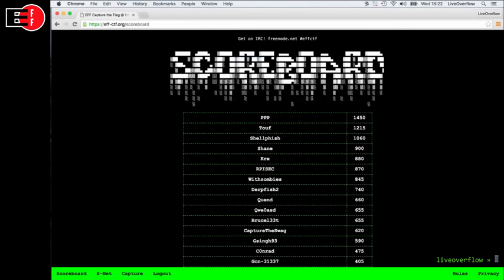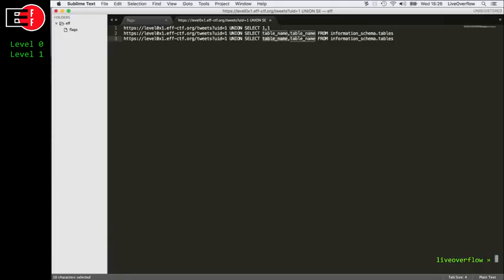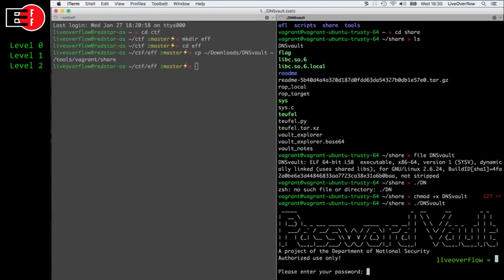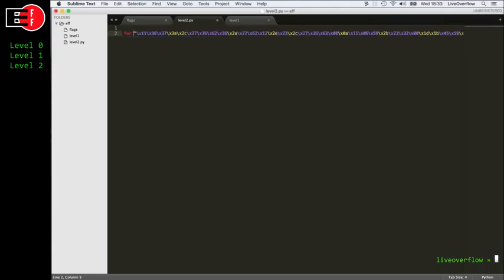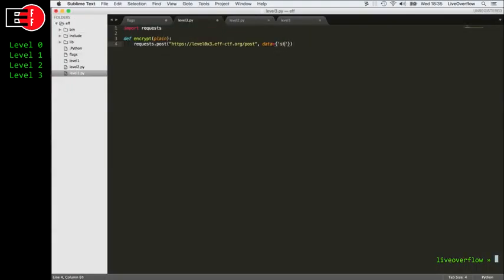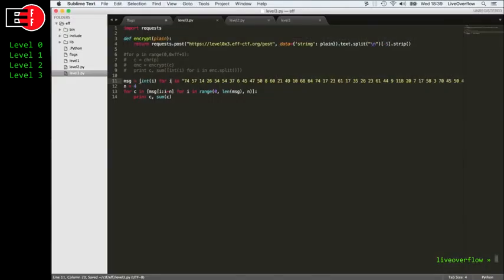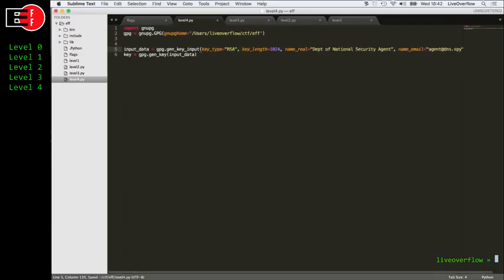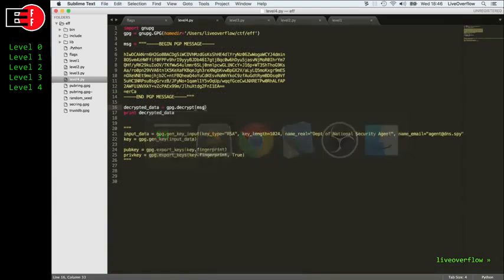EFF CTF 2016 - Level 0 4, Enigma Conference